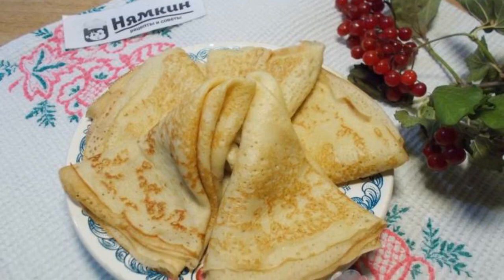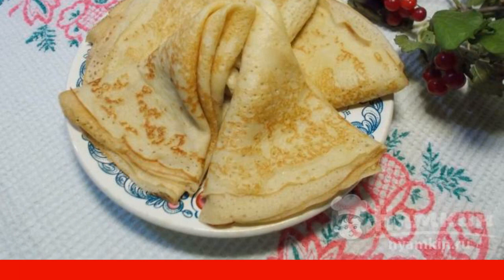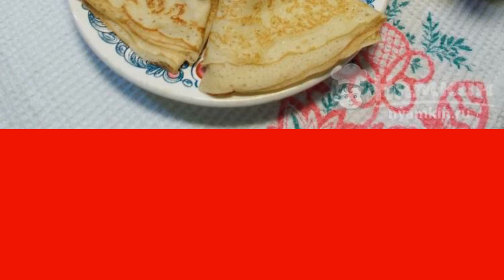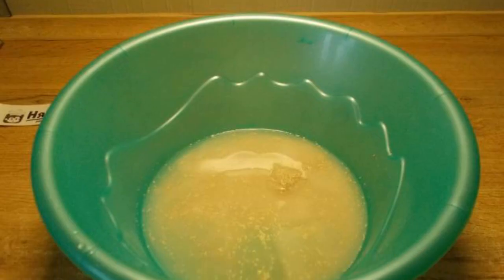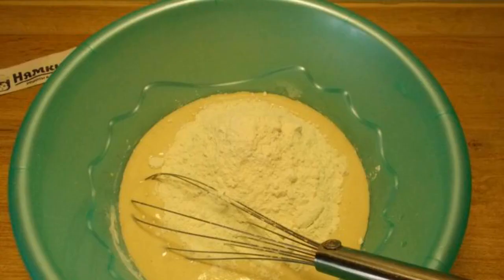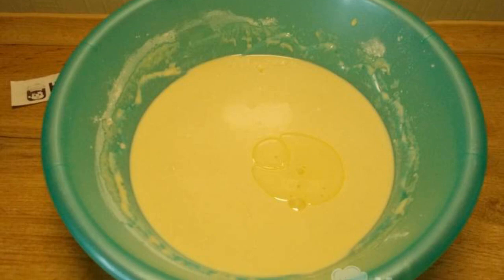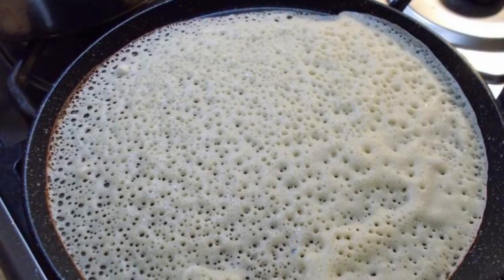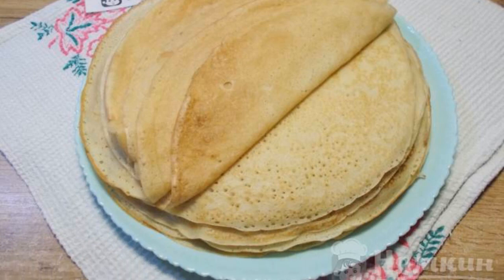Fishnet pancakes with milk and dry yeast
Good afternoon! Parents' Day is ahead. I definitely bake pancakes for these days. Anyway, we have pancakes quite often. Today it's fishnet pancakes with milk and dry yeast. Lush and delicate pancakes can be served as an independent dish, but they will also be useful as an addition to tea)) The recipe from the category: Author's kitchen and consists of 10 cooking steps.
The complexity of the dish:
medium.

Ingredients:
dry yeast - 1 tbsp.l., sugar - 1 tbsp.l.,
water - 1 cup, flour - 400 g,
chicken eggs - 2 pieces, salt - 0.5 tbsp.l.,
milk - 800 ml, vegetable oil - 1 tbsp.l.,